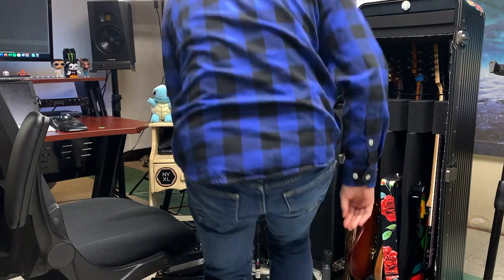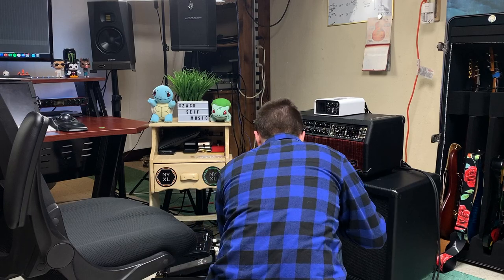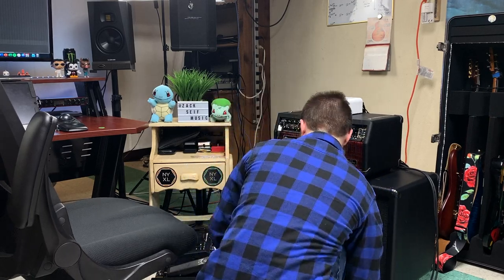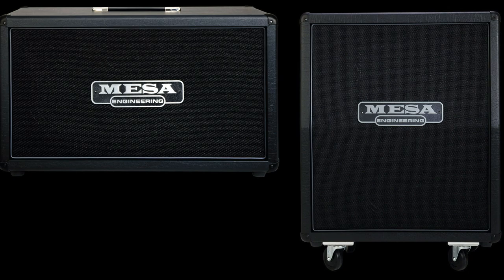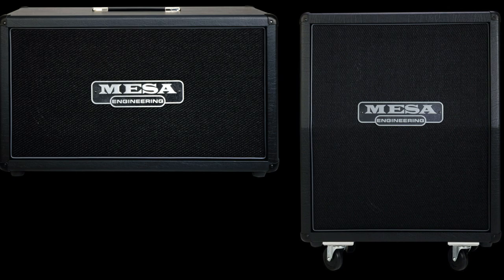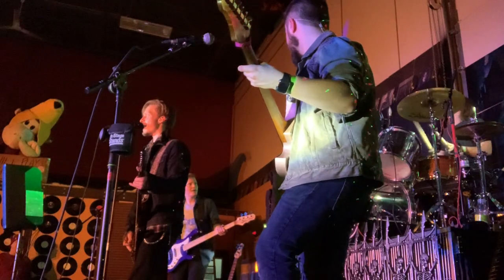MESA BOOGIE CAB SHOOTOUT || Vertical Vs Horizontal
Today we check out the Mesa Boogie Horizontal AND Vertical 2x12 guitar cabinets and see which is right for YOU! I'm surprised that this video has not been made yet, so I'm proud to be the first to compare both of these fantastic guitar speaker cabinets from Mesa Boogie for you.
Let me know your thoughts, and enjoy the video!

CHAPTERS:
0:00 Intro
0:58 Differences Between the 2 Cabinets
1:58 Disclaimer
2:24 Vertical Cab in a Mix
2:44 Horizontal Cab in a Mix
3:07 Vertical Cab (No Processing)
4:19 Swapping the Cabinets
5:03 Specs of Both Cabinets
5:52 Horizontal Cab (No Processing)
7:01 Closing Thoughts

GEAR USED IN THE VIDEO:
Kiesel Vader 6
Mesa Boogie JP-2C Amplifier
Mesa Boogie Horizontal 212 Cabinet
Mesa Boogie Vertical 212 Cabinet
Mogami Cables
Eric Johnson Jazz III Picks
Daddario NYXL 10-46 Strings
Focusrite Scarlett 18i20 Interface
Shure SM57

All video shot on my iPhone 12 Pro Max